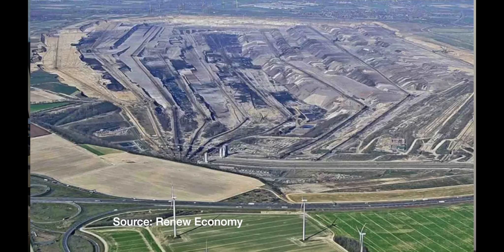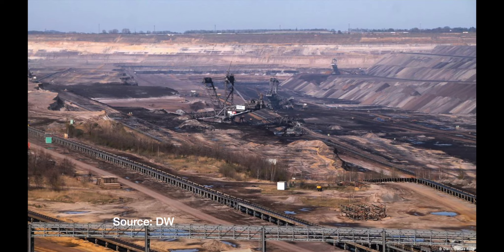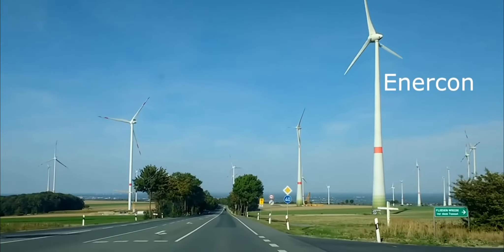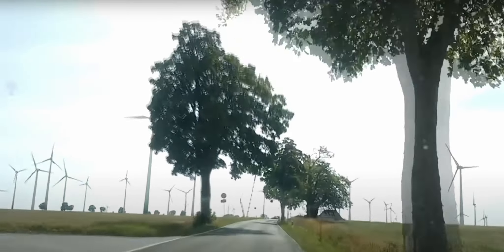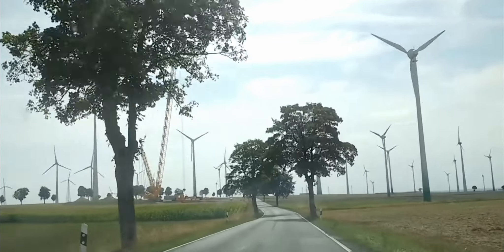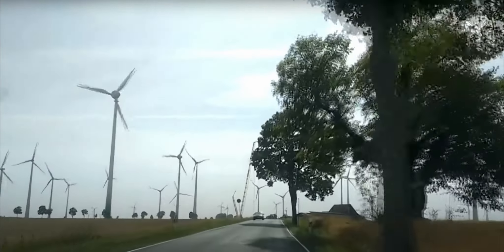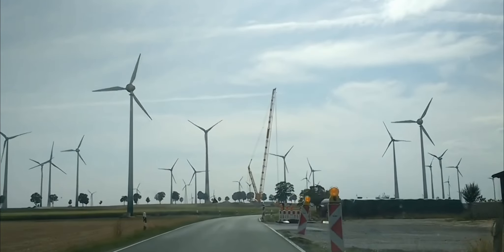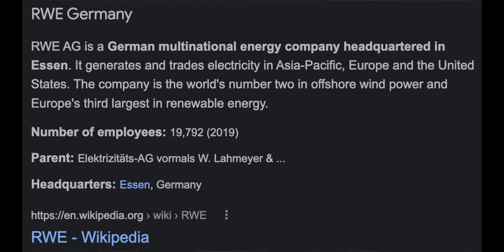German Wind Turbines removed for Coal mine is crazy!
Let's dig deeper into this story. There is more to it than you might think.